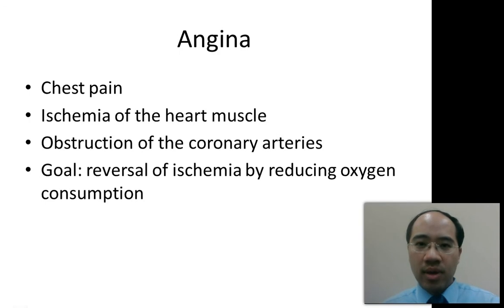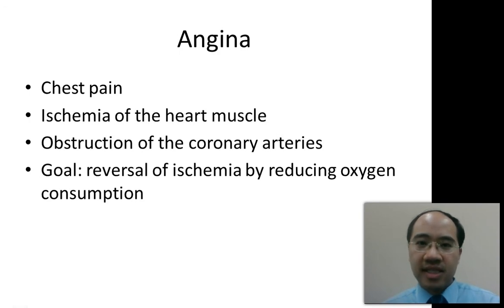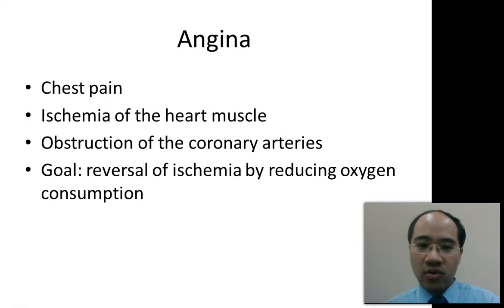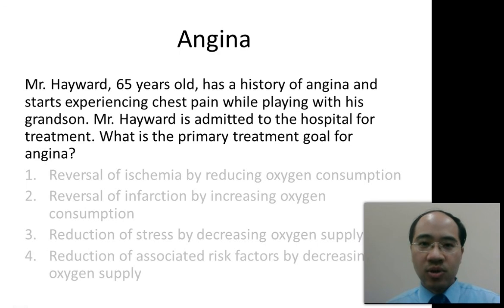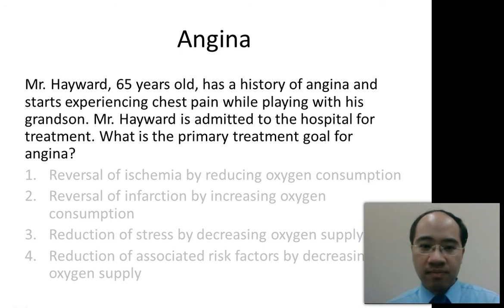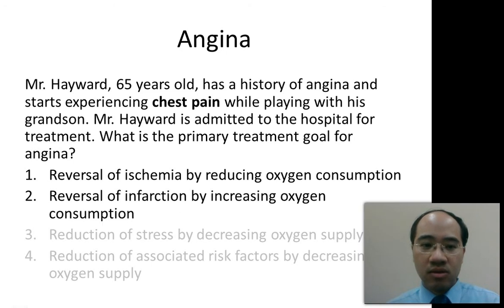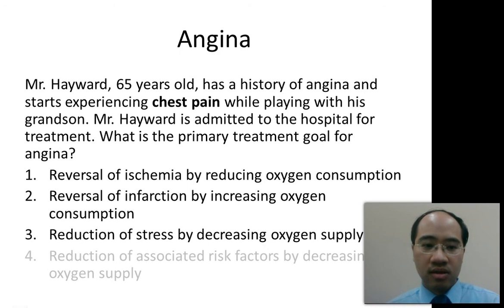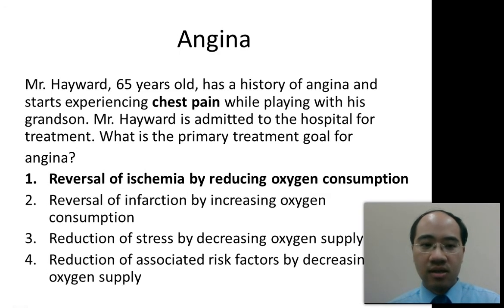Nclex RN question: Angina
Angina: chest pain caused by reduced blood flow to the heart muscles.